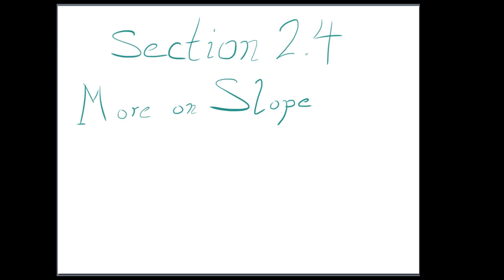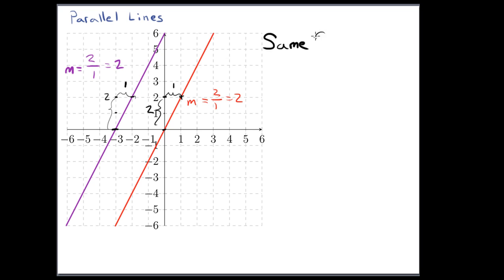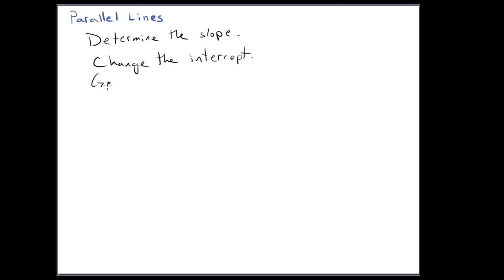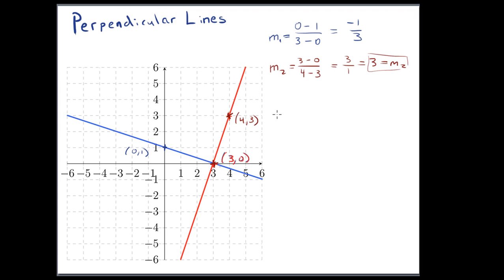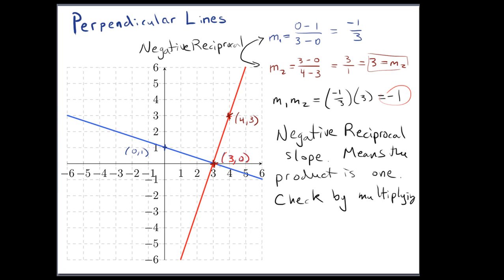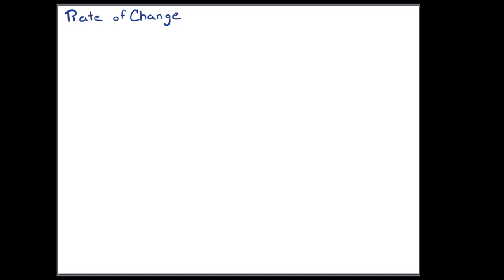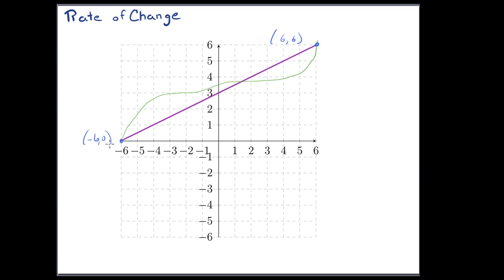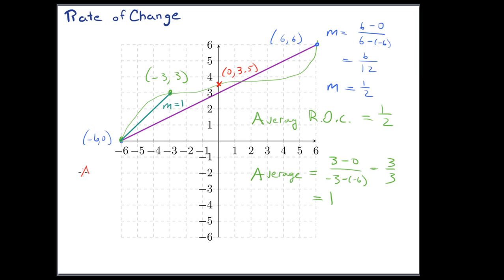M 121 S2.4 - More Slope